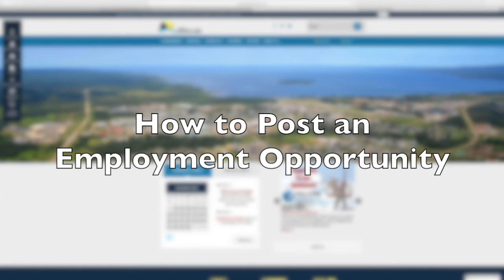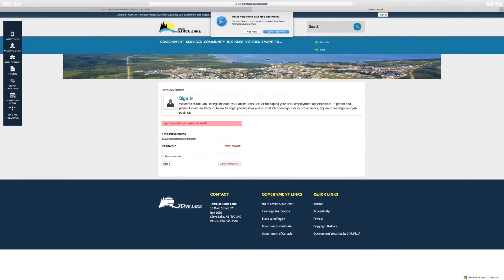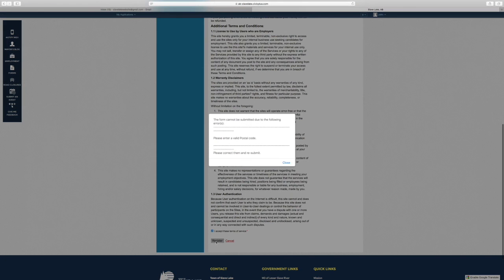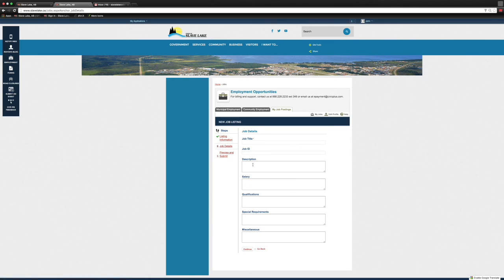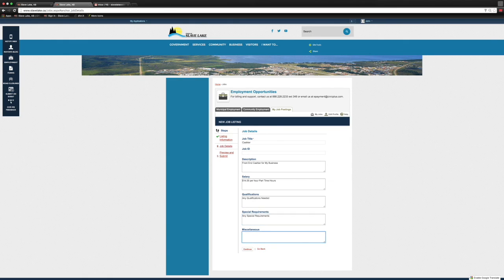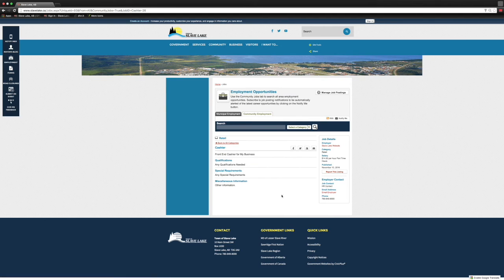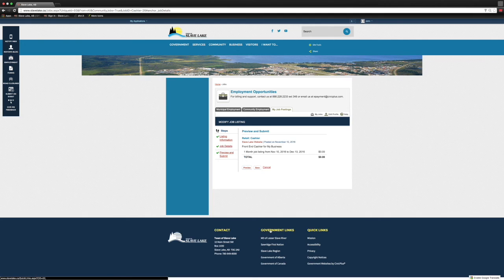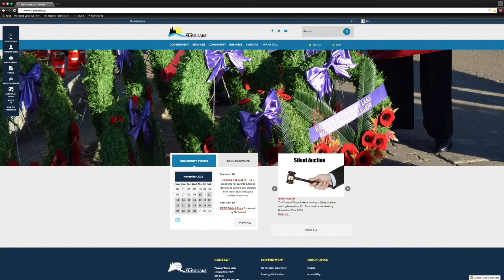How to Post an Employment Opportunity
Mayor Tyler Warman talks about the new feature on the website, which allows residents and business owners the opportunity to post jobs on the community employment page.